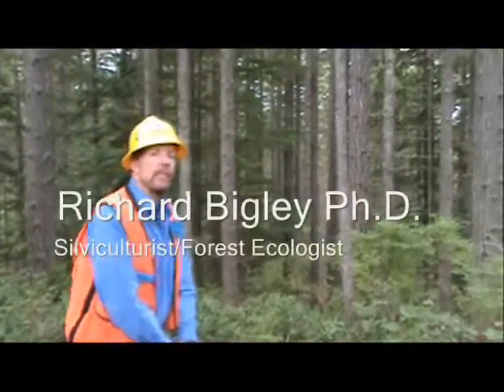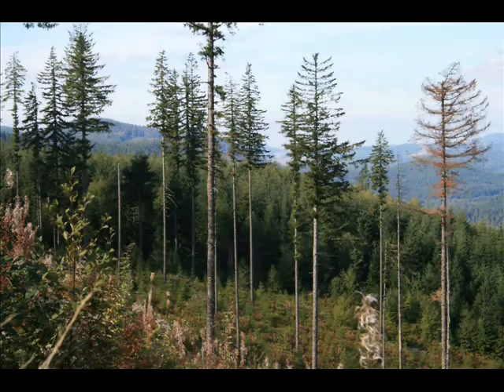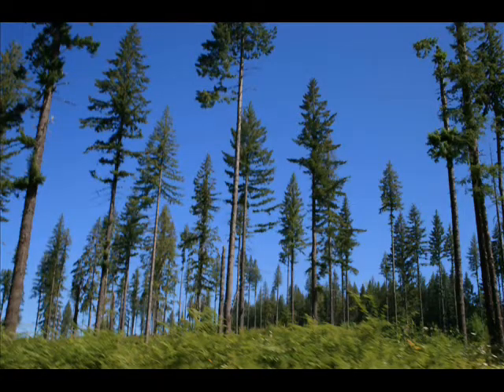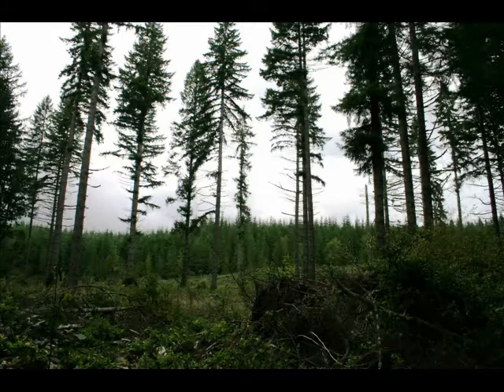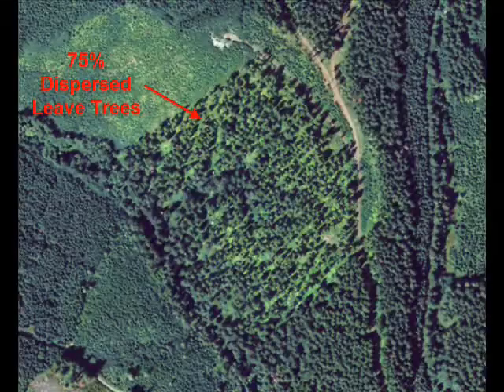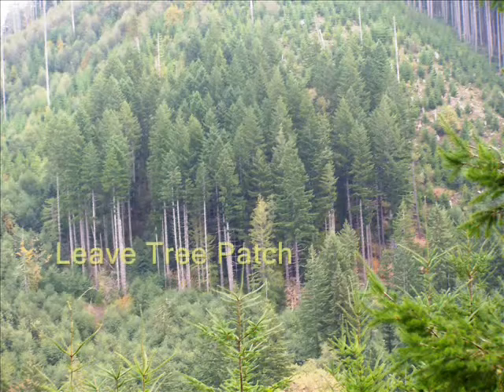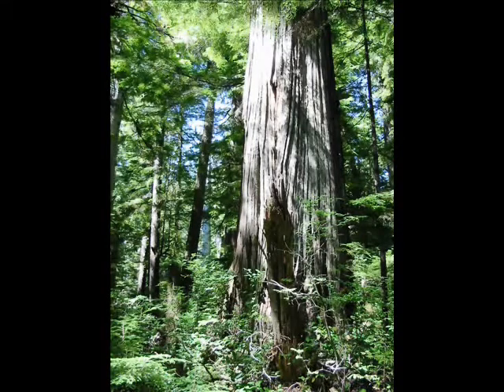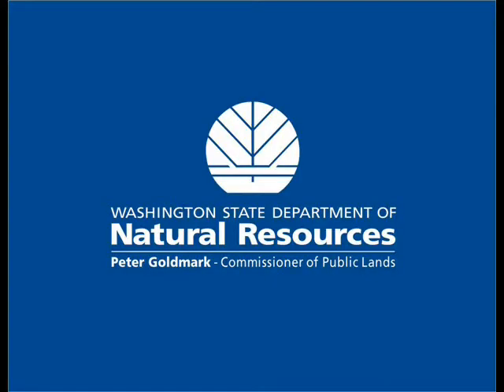"Leave Trees" left during a timber harvest.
Richard Bigley (DNR Silviculturist and Forest Ecologist) explains one part of DNR's forest managements—leave trees. DNR and partners are researching different forest management approaches to maintain and grow wildlife habitat. Experiments examine number and type of trees left in harvest units to provide habitat while the new forest develops, and help provide future forest complexity.